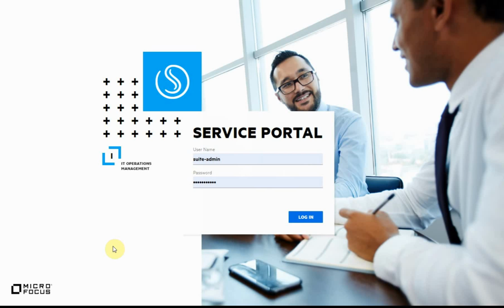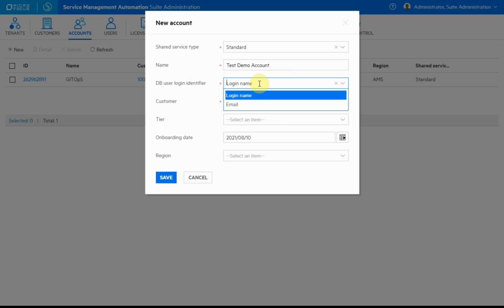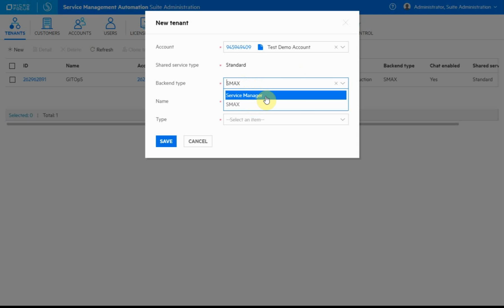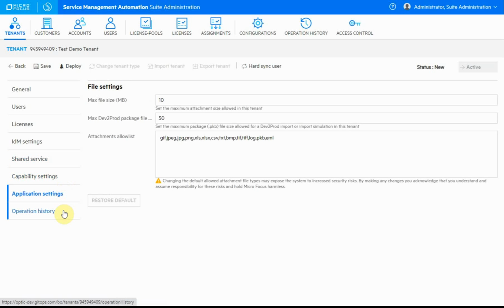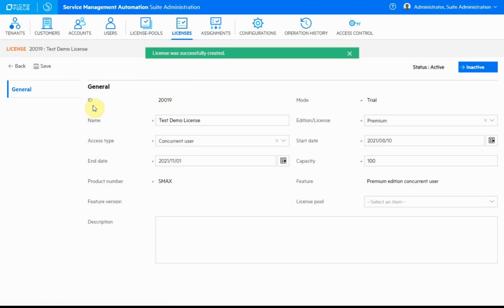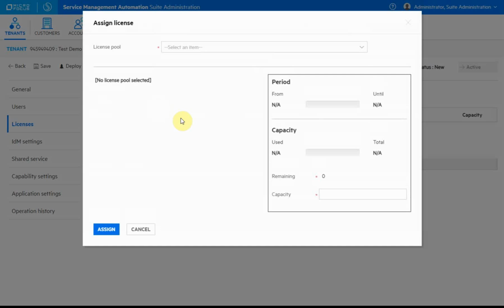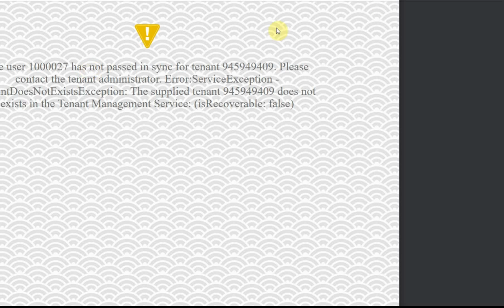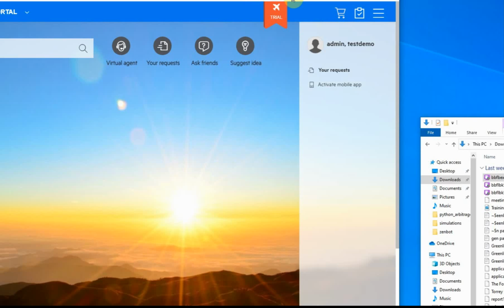AWS Lab Cloud Management (1)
Create new tenant, Cloud management (1)